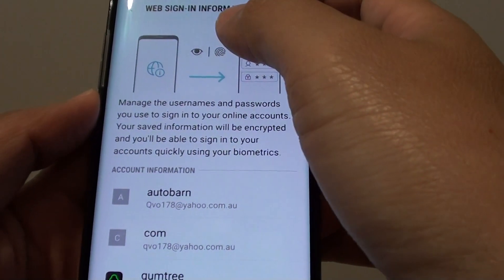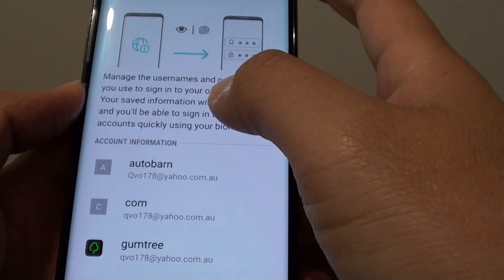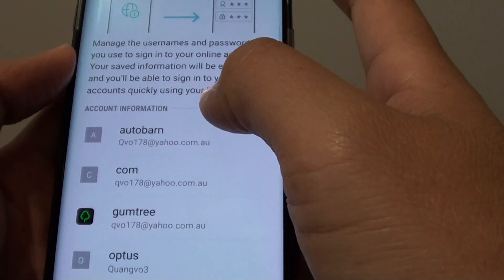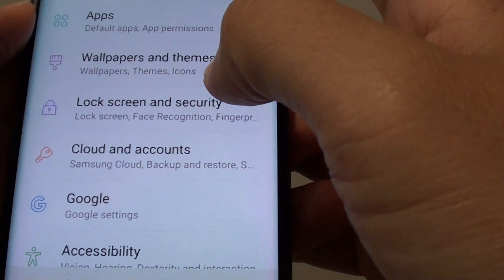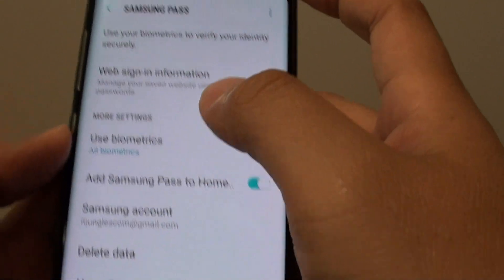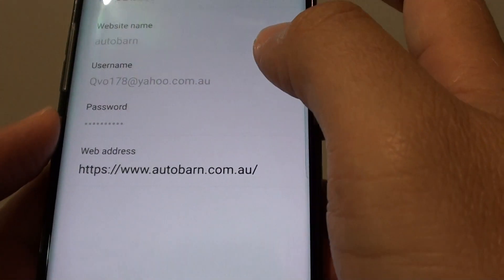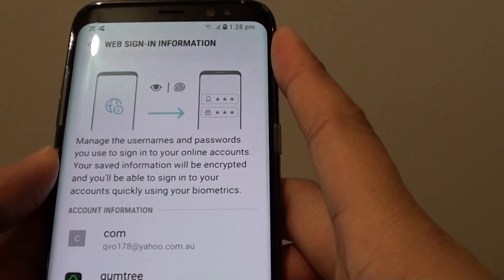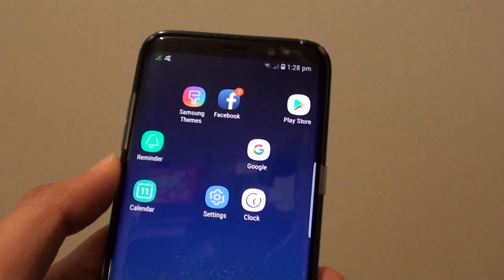Samsung Galaxy S8: How to Delete Website Sign In Saved Password from Samsung Pass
Learn how you can could delete website sign in saved password from Samsung Pass on Samsung Galaxy S8.